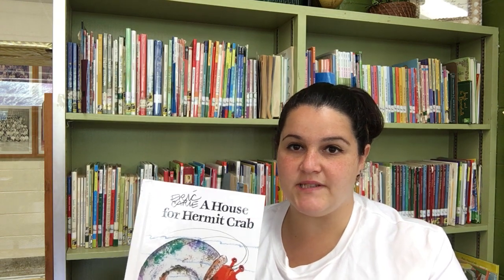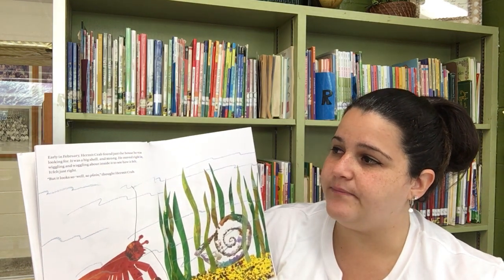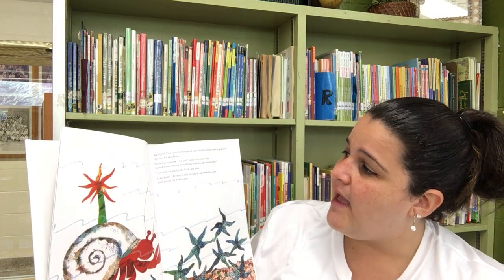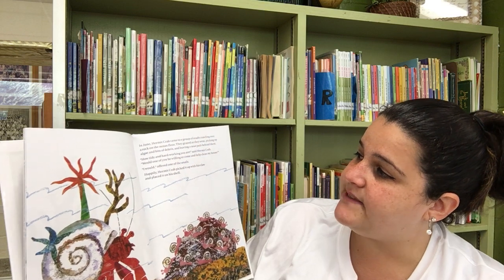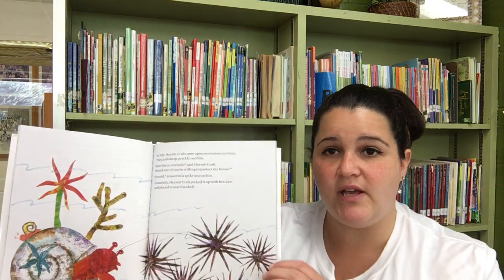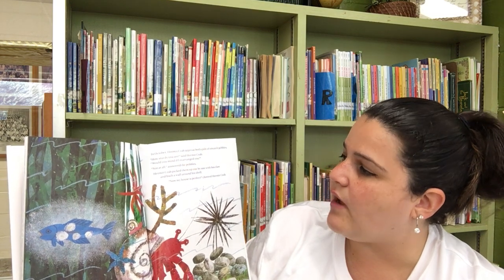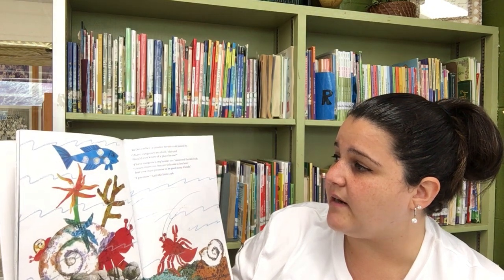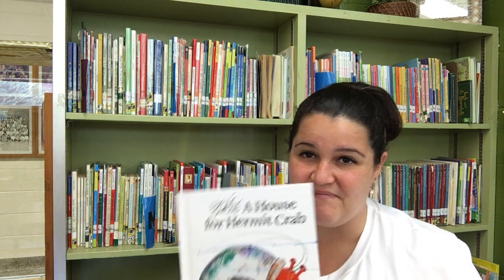Story Time With The Y: A House For Hermit Crab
Story Time With The Y: A House For Hermit Crab accompanies our Preschool @ Home Lesson Plan on Marine Animals for the Week of June 1, 2020. Read by Miss Marissa from the Huntington YMCA.